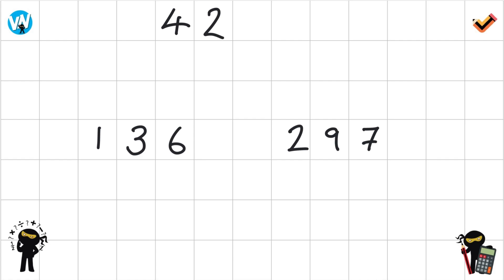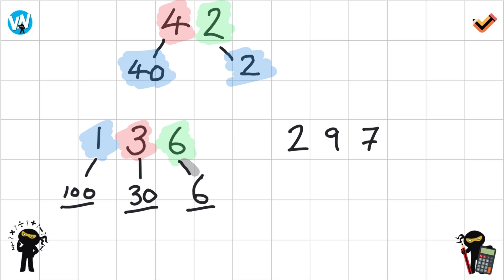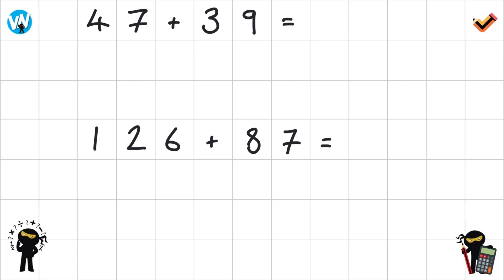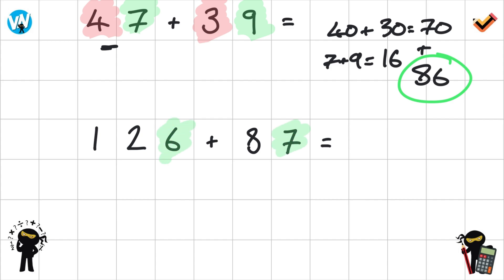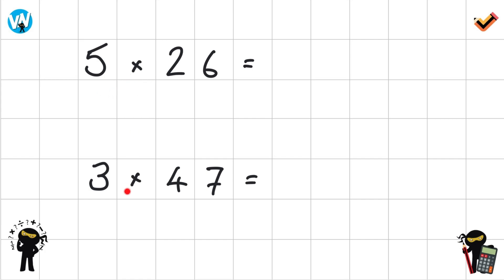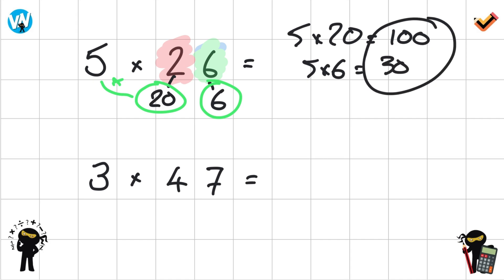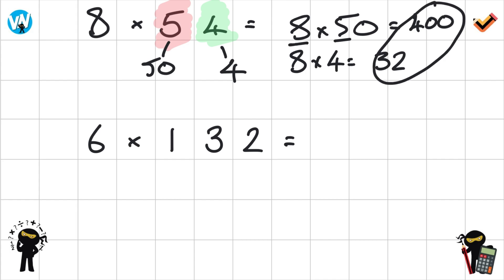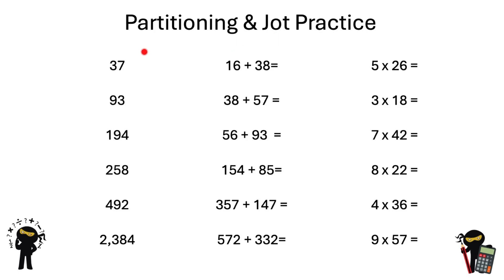16 Weeks of SATs - Arithmetic - Bonus Lesson - Partition & Jot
In this bonus video, we'll show you how to effectively partition numbers within questions and use jottings with easy-to-follow steps and practical tasks. Learn expert hints and tips to build your confidence and improve your multiplying and diving skills. Whether you're studying for your Year 6 SATs or just want to get better at arithmetic, this guide will help you master these essential math skills. Watch now and boost your math success!